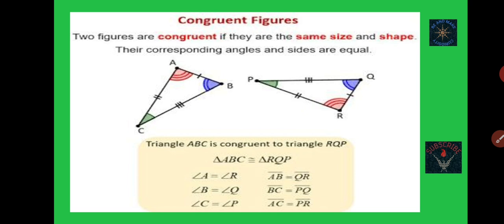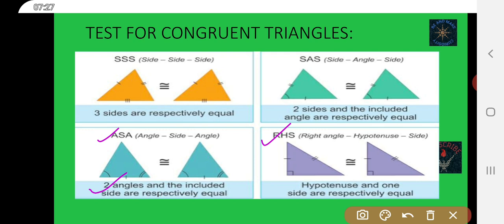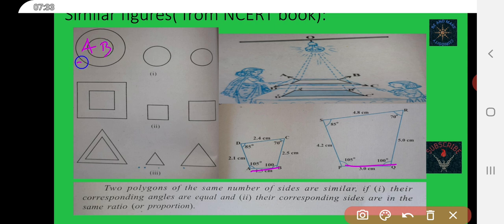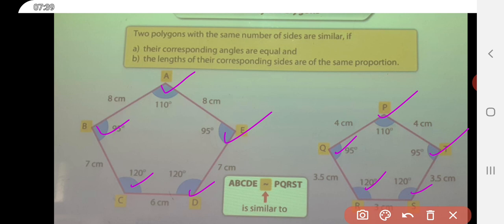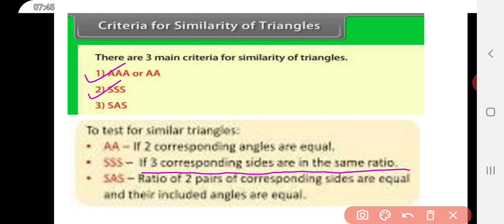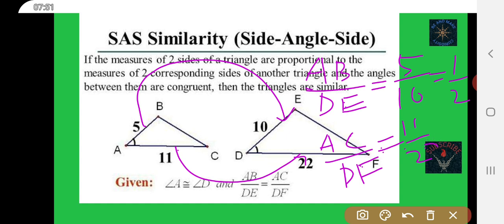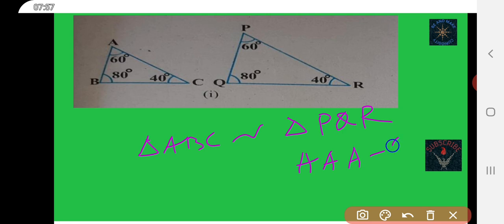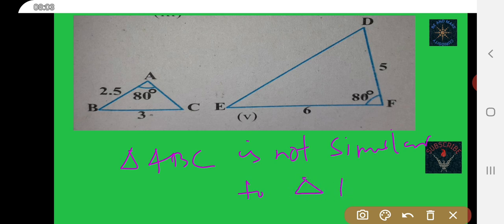Congruent triangles and similar triangles/ ch- 6 Class x CBSE/ PART- 1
Concept of similar figures,  triangles